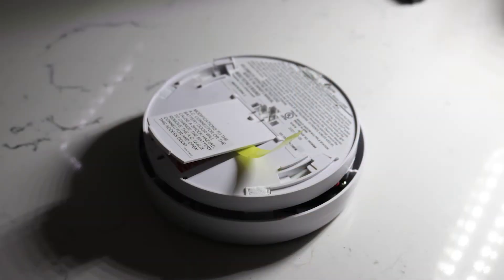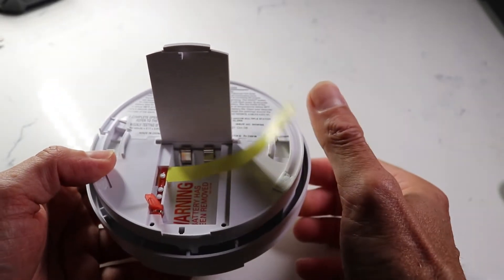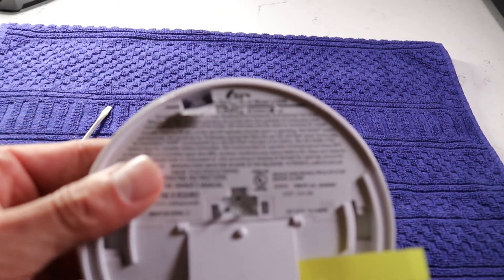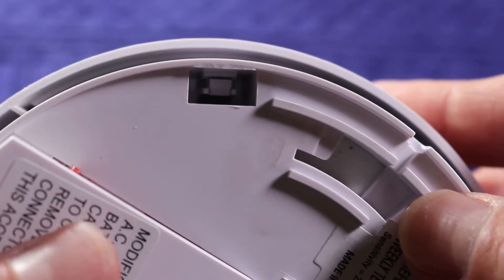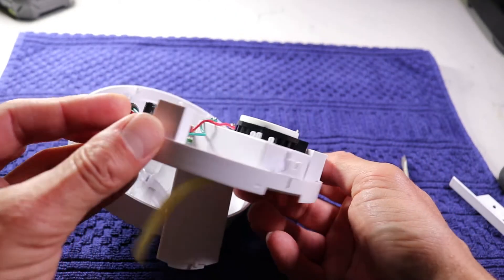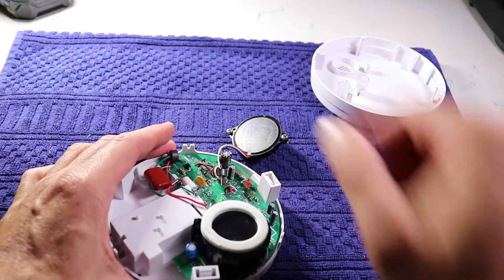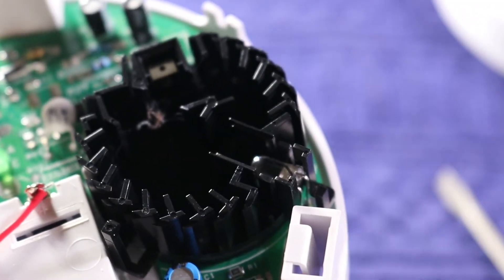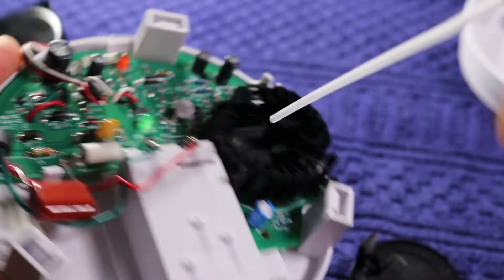Cleaning a Kidde Photoelectric Smoke Alarm (The Right Way)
Has your Kidde Photoelectric Smoke Alarm started to trigger randomly? Have you tried to clean it as instructed using a vacuum cleaner or compressed air and STILL the alarm continues to trigger? This guide is for you! Learn how to disassemble a Kidde Photoelectric Smoke Alarm (model P12040) and clean it properly (these instructions may apply to other photoelectric smoke alarms as well). Save your money: no need to replace the unit you already have when you can just spend a few minutes to clean it the right way.